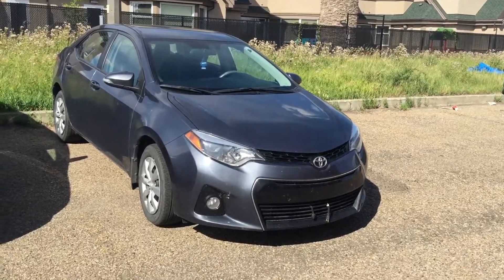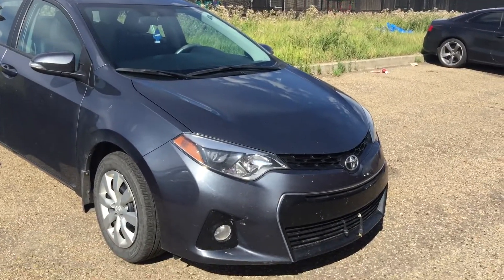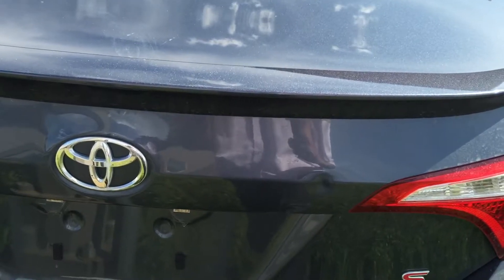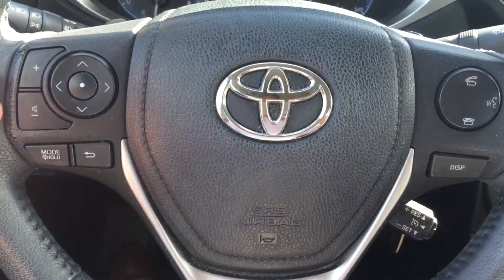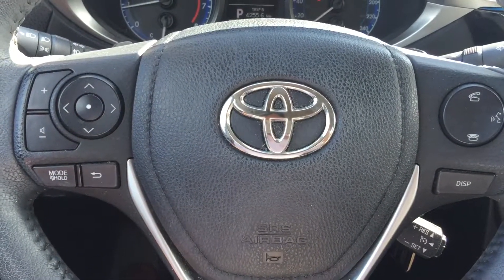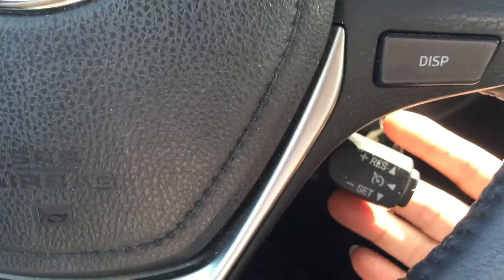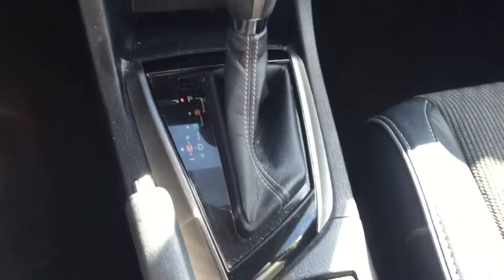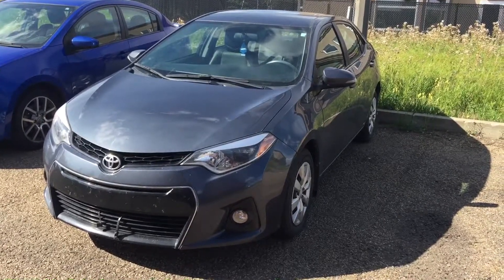2014 Toyota Corolla S